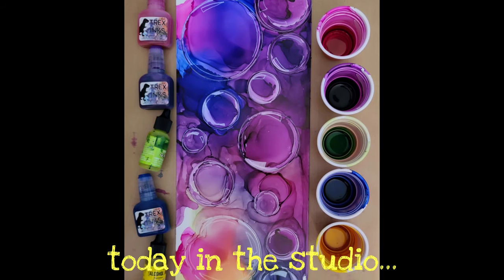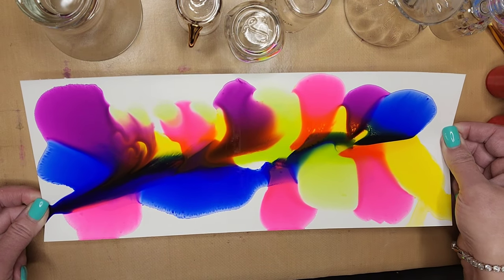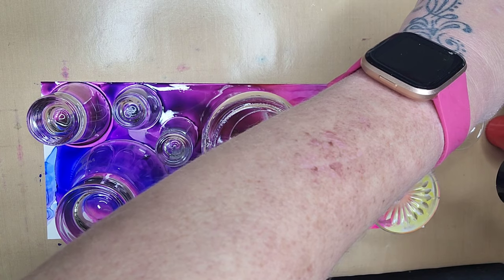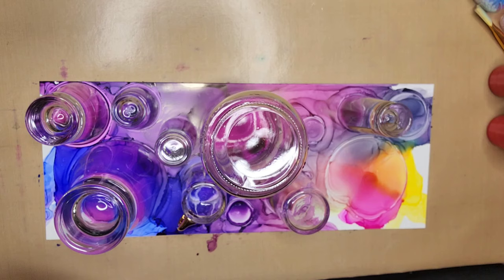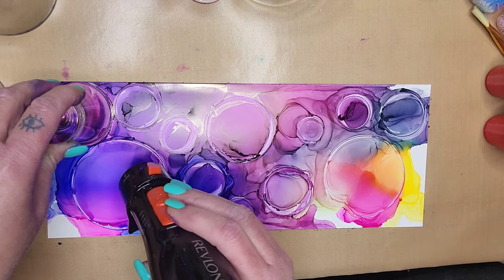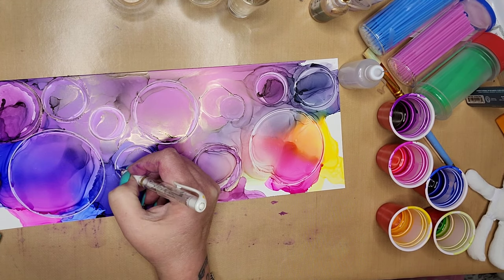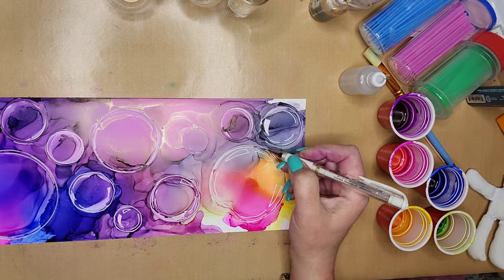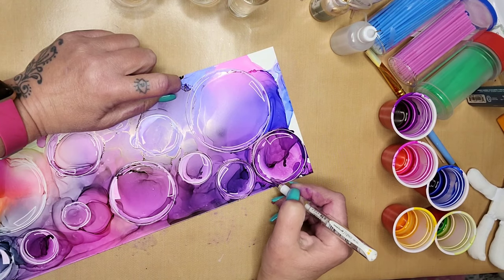[28] Alcohol Ink Bubbles - Teresa Kovalak Process - Yupo Paper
In the studio today, Queen Katherine is making alcohol ink bubbles! Based on a technique developed by Teresa Kovalak. Teresa is a fantastic alcohol ink artist - you need to check her out!

⚜ PLEASE NOTE: 71% isopropyl alcohol will NOT work. The isopropyl alcohol MUST be 91% or higher.

Yupo Paper

Revlon Ceramic Hot Air Brush Kit

T-Rex alcohol inks

Ranger Tim Holtz alcohol inks: (this is a link to a three pack of alcohol inks. You will need to search for the particular color you are interested in. Colors are available open stock or arranged in a three pack - whichever you prefer. You can also get the full range directly from Ranger

Marabu alcohol ink

Jacquard Piñata alcohol inks

Nonstick craft mat

91% isopropyl alcohol